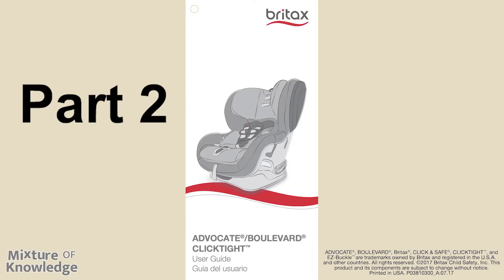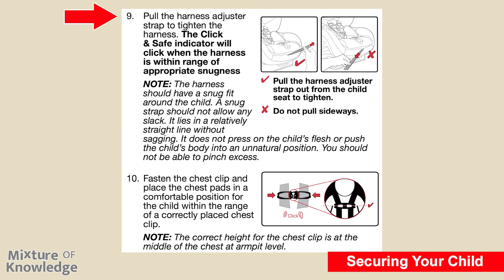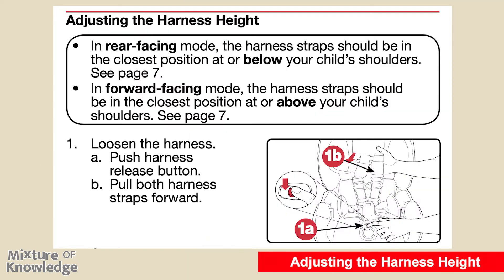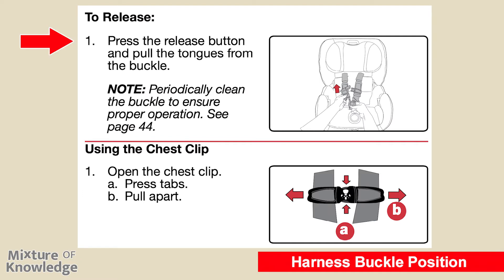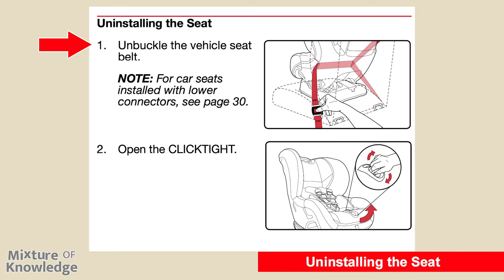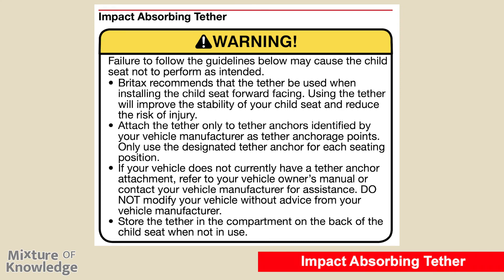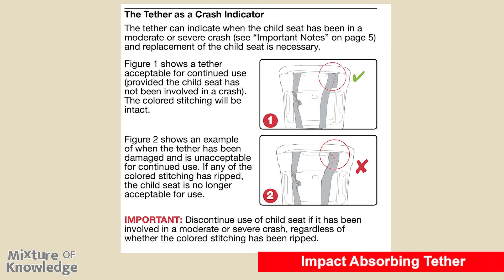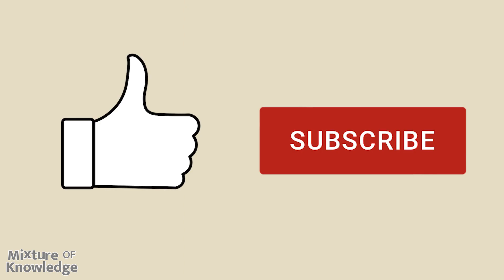Britax Advocate & Boulevard - User Guide & Installation EXPLAINED! Part 2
PART 2:
Here I read through the User Guide to make the steps easy for you follow along with!  Here I read from page 20 to 34. These Britax models are the Advocate & Boulevard Child Safety Seats.

Be sure and check out Part 1 of my video for the rest of the User Guide!

Also, we purchased our car seat on buybuy.com, and saved 20%!

TIMESTAMPS
00:00 Introduction
00:46 We purchased ours on buybuyBaby.com where they offer a 20% off coupon online
01:08 Page 2 and 3 - Illustrations and descriptions
01:16 Page 20 - Securing your child
03:21 Page 22 - Child seat functions - Click & Safe® snug harness indicator
04:50 Page 23 - Adjusting the harness height
05:25 Adjusting the harness length
06:04 Lengthening the harness
06:46 Page 25 - Harness buckle position
07:07 Using the harness buckle
07:28 Using the chest clip
07:40 Page 26 - Comfort pillow
07:54 Seat positions
08:21 Using the recline indicator
09:05 Page 27 - Overhang
09:39 Warning - Vehicle head restraint
10:17 Uninstalling the seat
10:27 Page 28 - Anti-rebound bar
11:29 Page 29 - Using the Lower Anchors And Tethers for Children (LATCH)
12:13 Lower connectors
12:59 Impact absorbing tether
15:23 Page 33 - Vehicle compatibility - vehicle seating positions
16:05 Incompatible vehicle seat belts
17:01 Conclusion

The music tracks herein do not require any usage attributions.

— Mixture of Knowledge